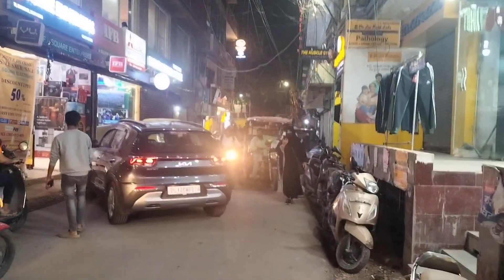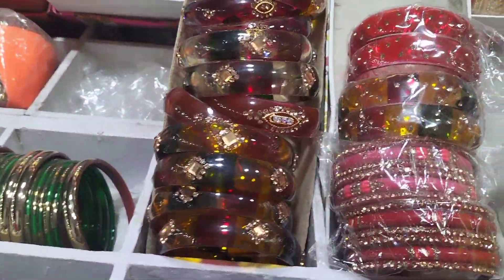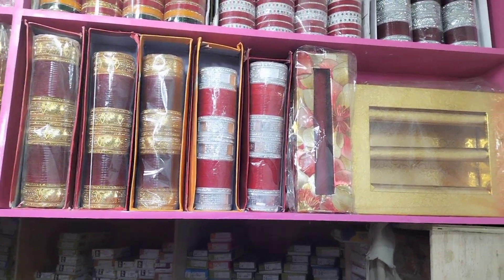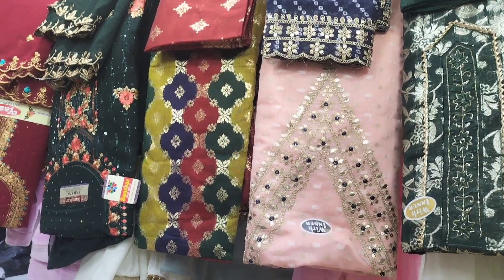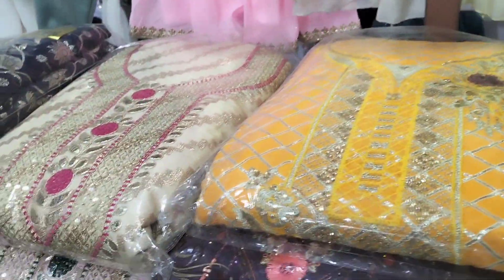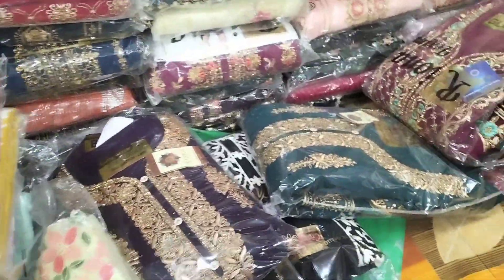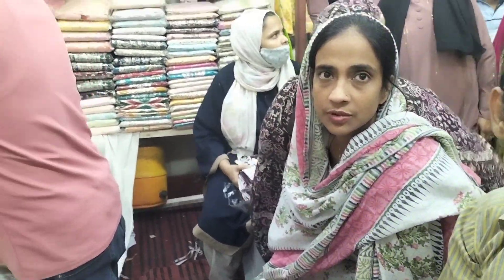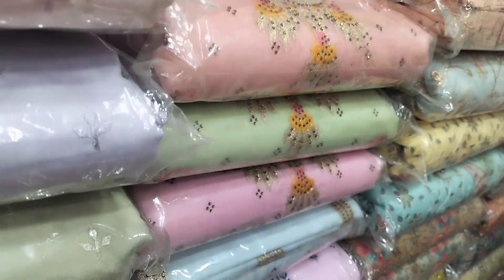Zakir Nagar dhalan ki famous chudiyan aur suit😍